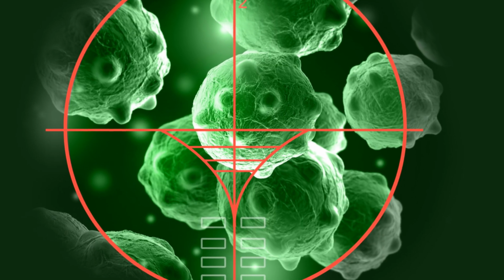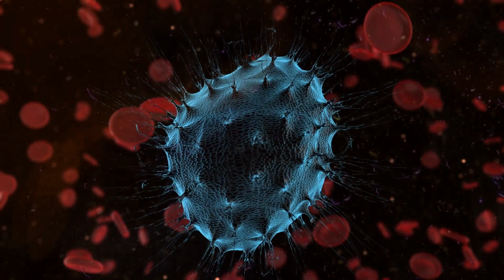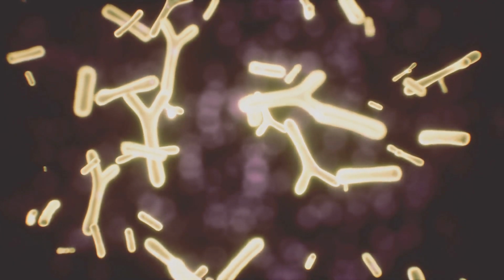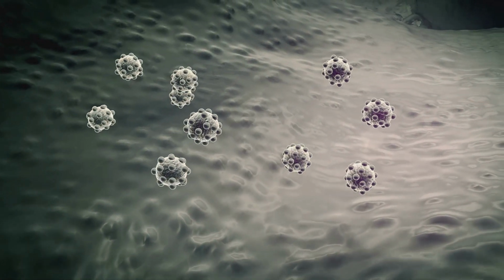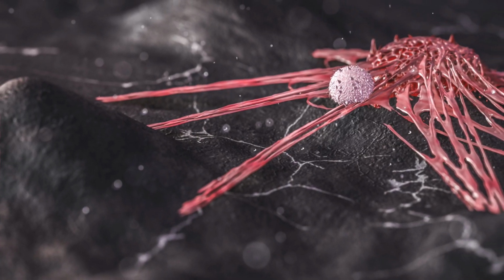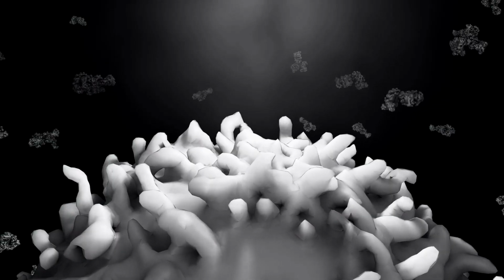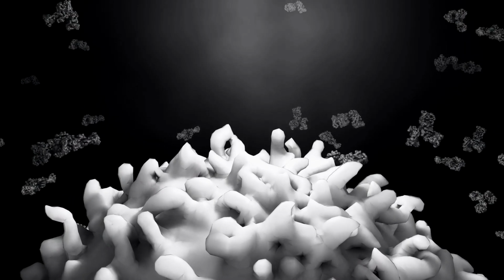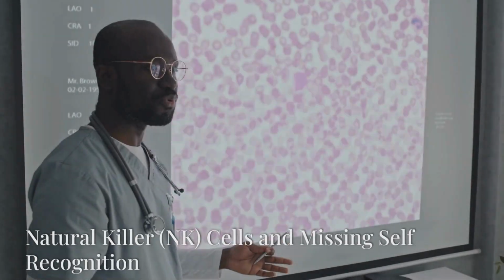How Our Immune System Fights Cancer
Discover the fascinating world of the immune system in our latest video! Learn how this intricate defense mechanism identifies threats and combats rogue cells, including cancer. We'll delve into the roles of innate and adaptive immunity, highlighting the swift action of Natural Killer (NK) cells and the precision targeting of cytotoxic T lymphocytes. Understand the genetic mutations that transform normal cells into cancer cells and the vital role of MHC molecules in immune recognition. Explore the cutting-edge advancements in immunotherapy, from checkpoint inhibitors to CAR T cell therapy, and discover the potential of personalized cancer vaccines. Join us in understanding how the immune system is at the forefront of cancer treatment innovation.

OUTLINE:
00:00:00 How our immune system fights cancer
00:00:27 Introduction to the Immune System
00:01:40 Understanding Cancer Cells
00:02:48 Major Histocompatibility Complex (MHC)
00:04:51 Cytotoxic T Cells and Neoantigen Recognition
00:06:57 Natural Killer (NK) Cells and Missing Self Recognition
00:08:59 Immune Evasion by Cancer Cells
00:10:09 Immunotherapies Enhancing Immune Response
00:12:40 The Future of Cancer Immunology
00:14:02 Conclusion